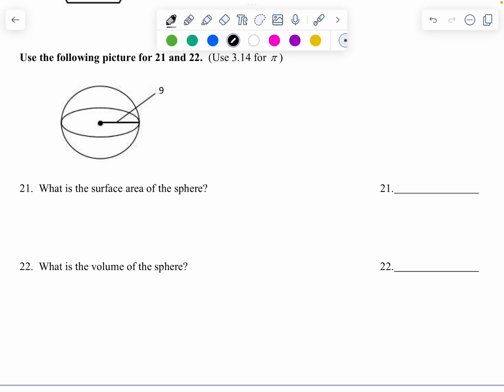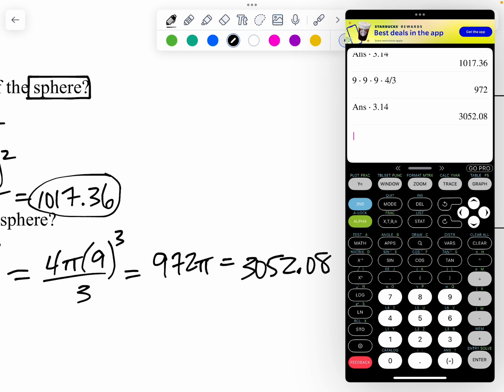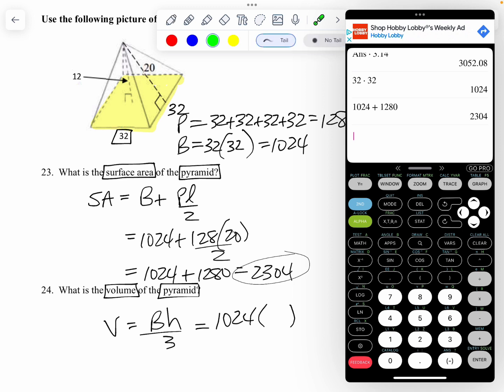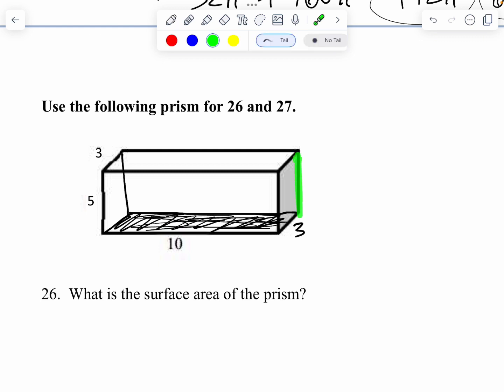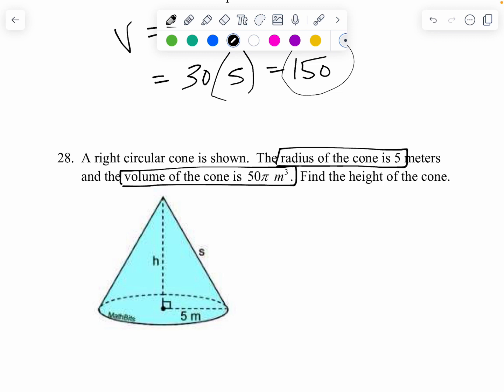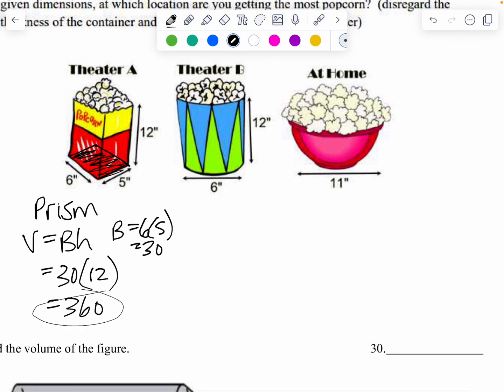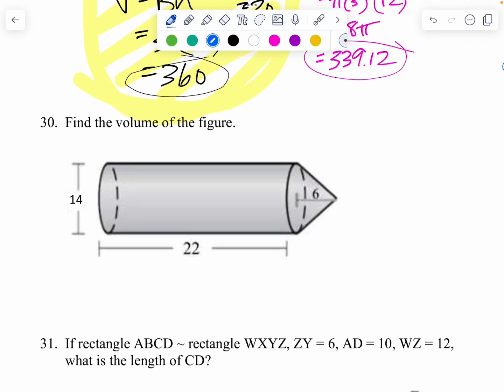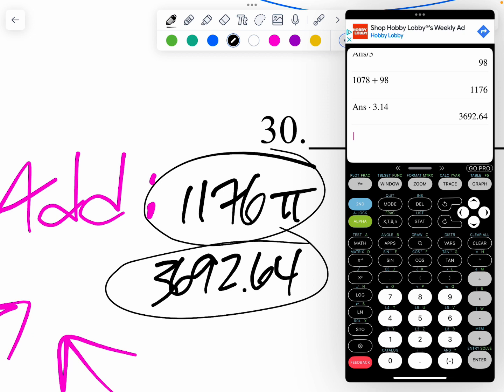M214 Semester 2 DBA Review #21-30